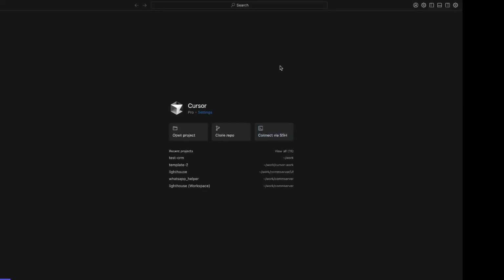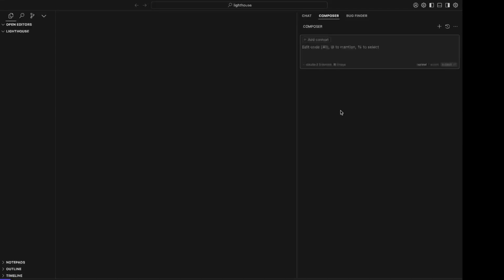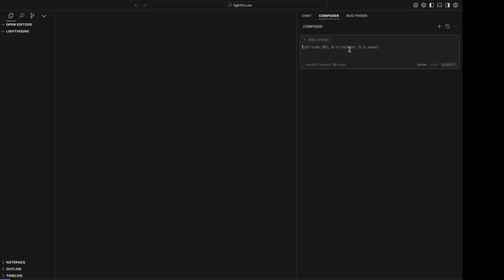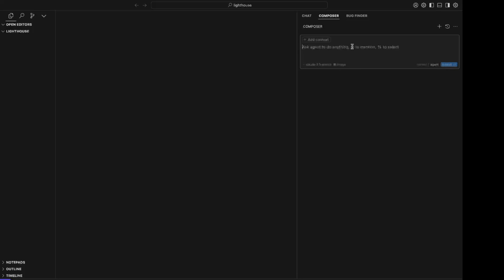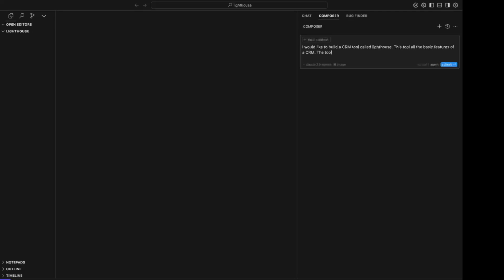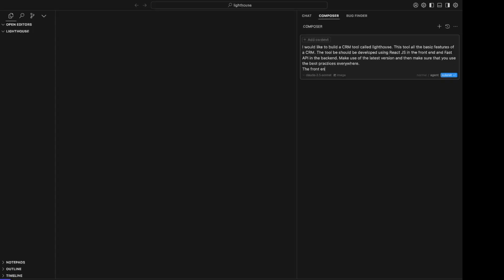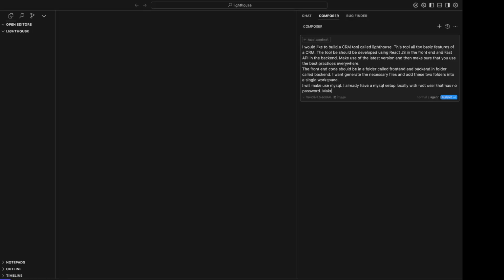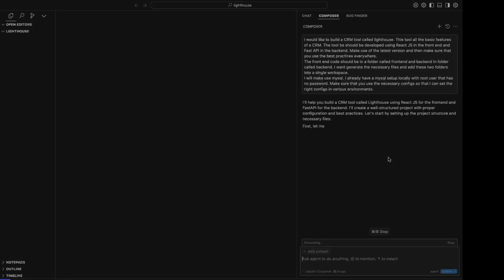2 Getting Started